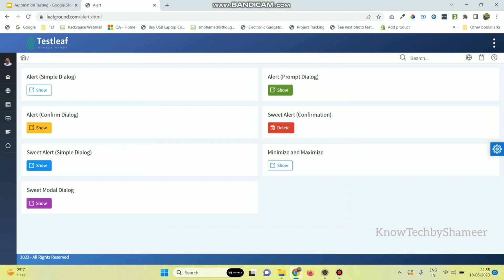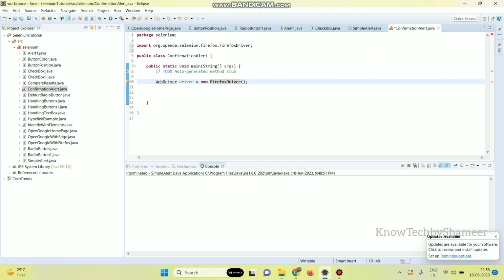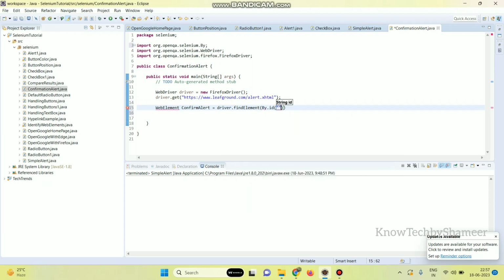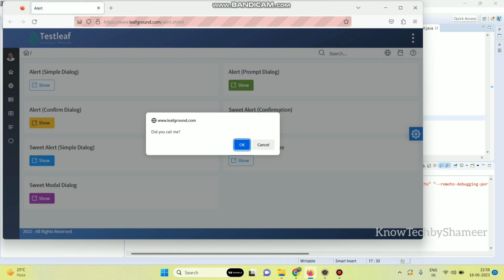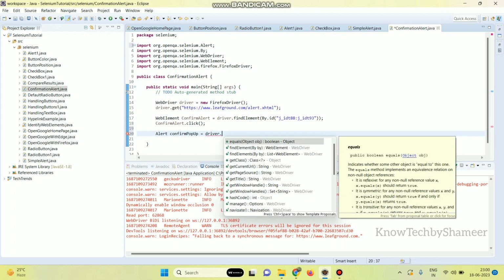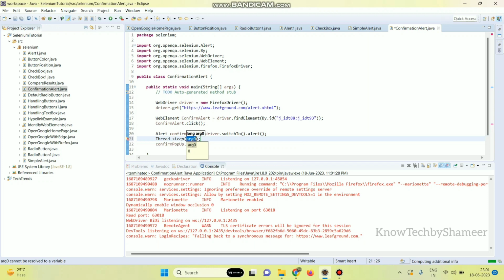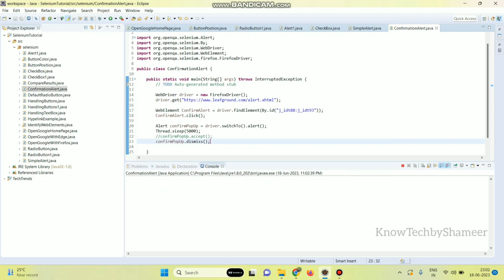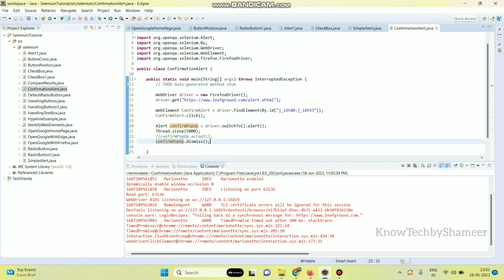How to Handle Confirmation Alerts in Selenium | Selenium Beginner Tutorial